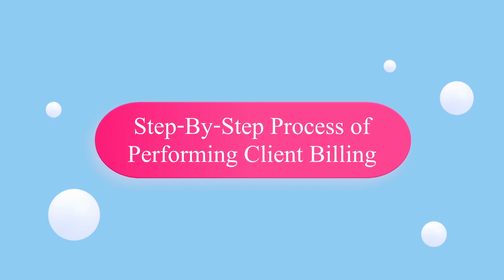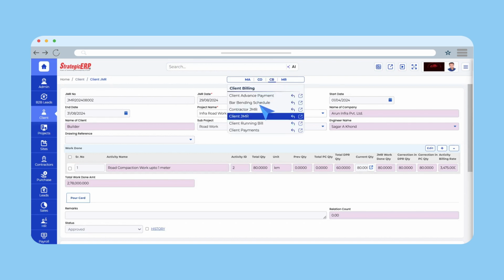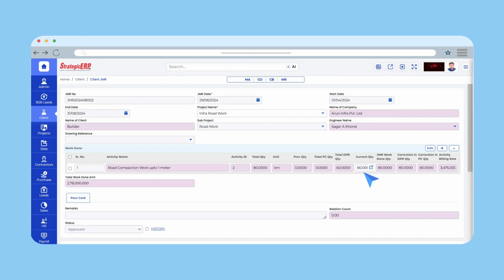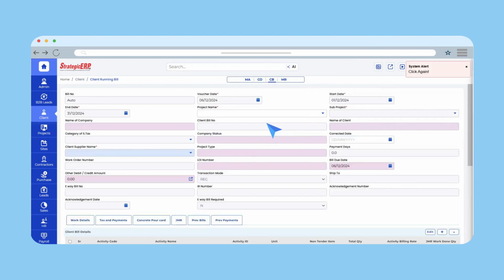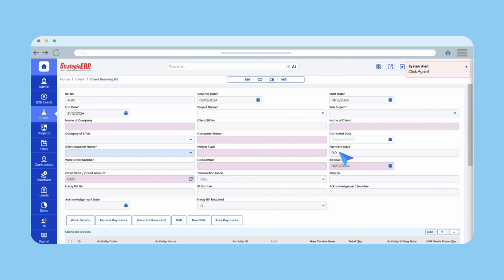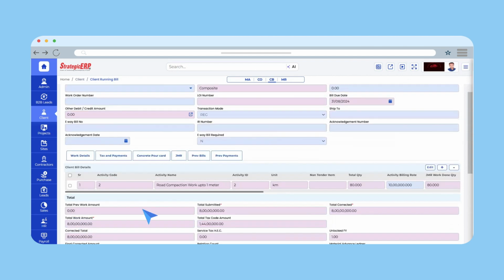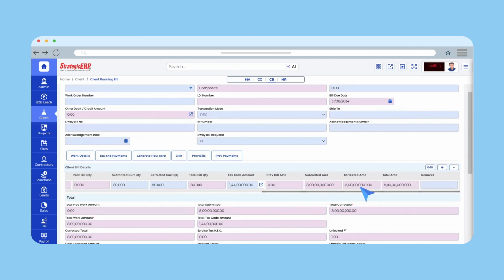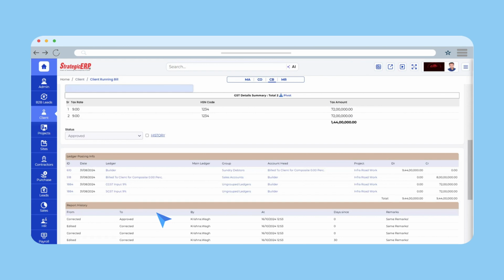How To Do Client Billing in StrategicERP: A Step-By-Step Guide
Discover the ultimate step-by-step client billing guide with our in-depth video on how to enter client billing in StrategicERP. This tutorial walks you through the client billing process, from completing the Daily Progress Report (DPR) to generating Client JMR and preparing running bills.

Chapters:
00:00 Intro
00:19 Client JMR
01:10 Client Billing

Learn how to streamline your client billing workflow with detailed insights into linking JMR to client billing in ERP and ensuring seamless finance integration. Whether you’re managing large-scale construction projects or looking for client billing automation in ERP software, this video covers it all—how to generate JMR and billing in ERP, understand DPR and client billing in ERP software, and automate the ERP billing process with ease.

Master construction ERP client billing and take control of your financial processes. Watch now and transform your billing operations with StrategicERP!

StrategicERP, headed by Mr. Ashvin Gami, Founder and Mr. Praful Gami, Director, has been delivering customized AI-powered business automation solutions to more than 1000 customers across 10+ countries since 2005.